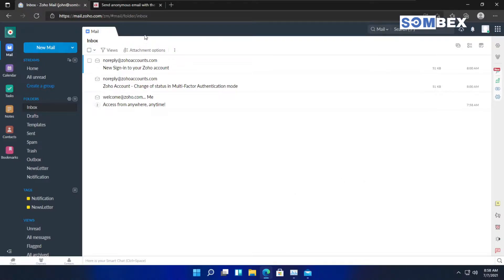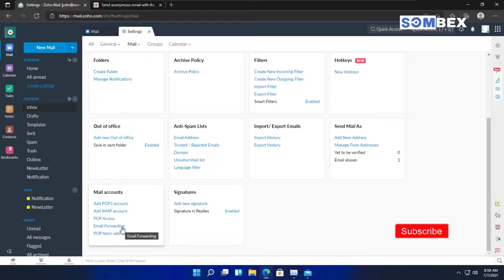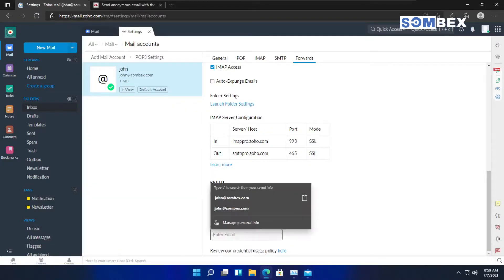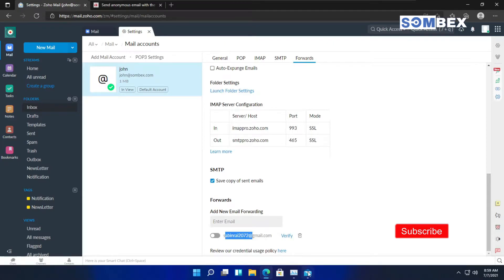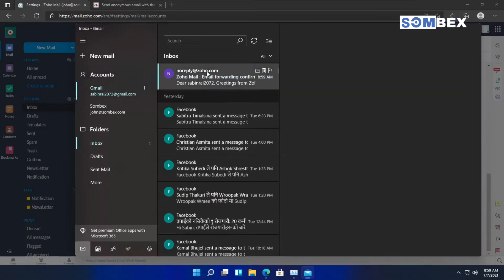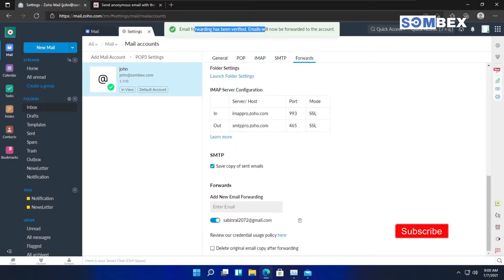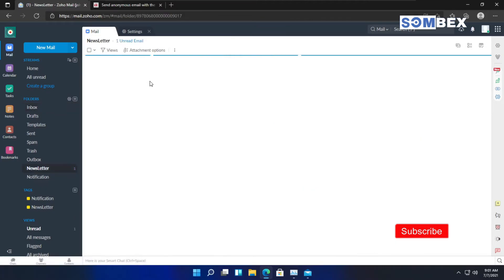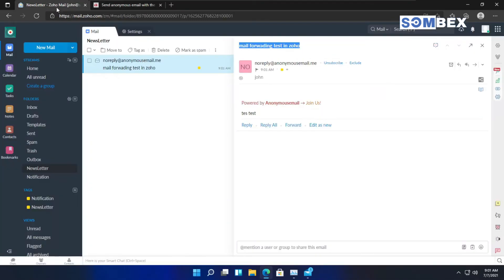How to Forward Emails on Zoho Mail